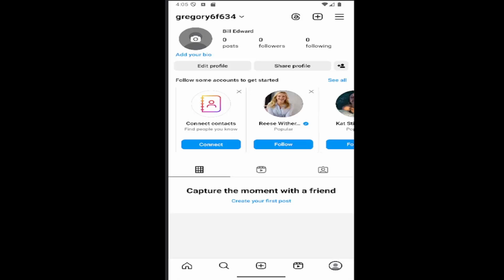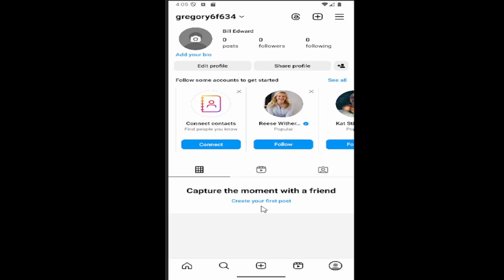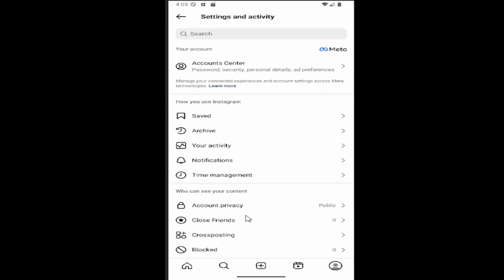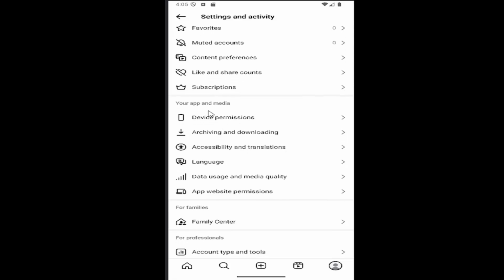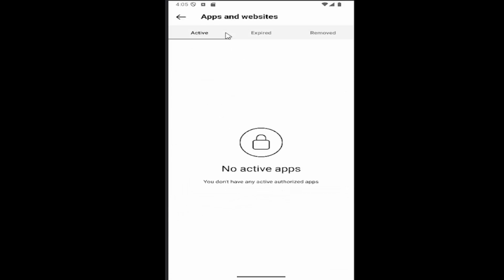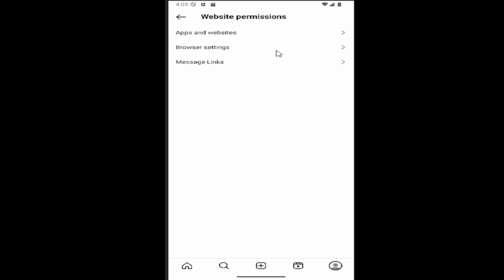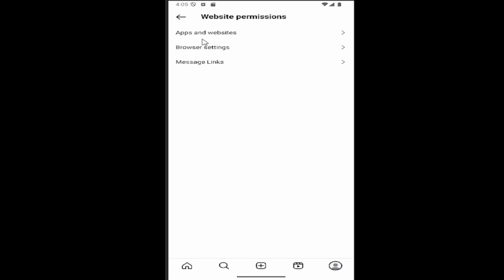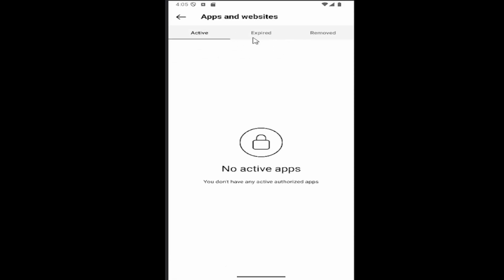How To Change Apps and Website Permissions on Instagram [Guide]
This guide explains how to change the app and website permissions on Instagram, allowing users to manage which third-party apps and websites have access to their account. It provides step-by-step instructions on how to review and update these permissions to ensure your privacy and security. Adjusting these settings helps prevent unauthorized access and allows you to control which services can interact with your Instagram account. By following these easy-to-understand steps, users can take control of their connected apps and websites, ensuring their information remains secure.

Issues addressed in this tutorial:
app permissions Instagram
permissions on Instagram
how to change permissions on Instagram
Instagram apps and websites
change Instagram permissions
apps and websites Instagram
Instagram permissions
Instagram app permissions
how to change permissions for apps on iphone
how to change app permissions on android
how to change app permissions on an iphone